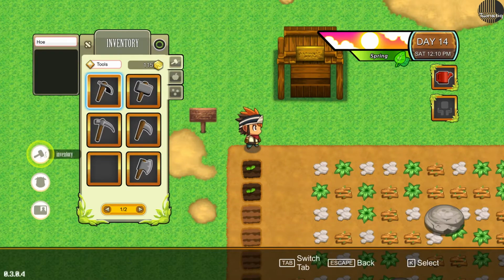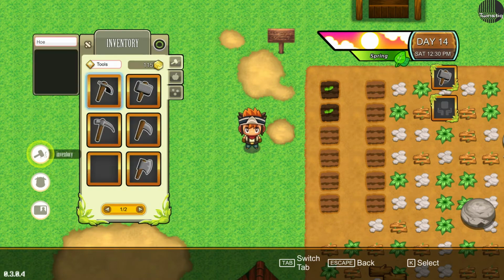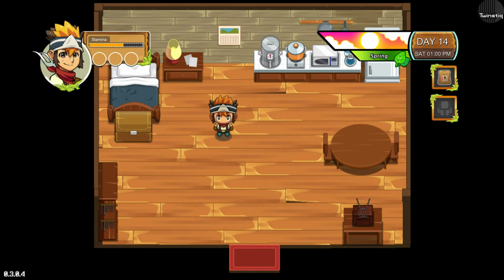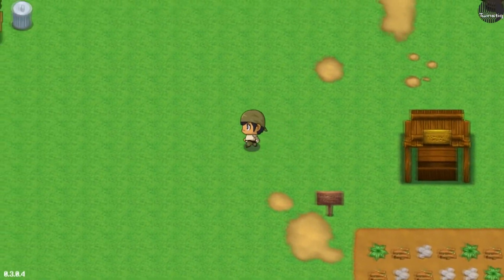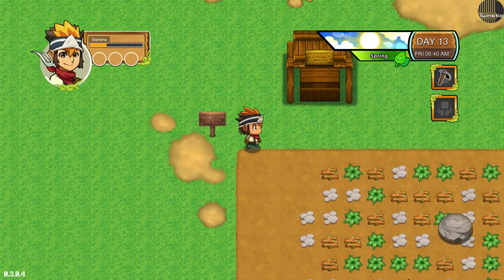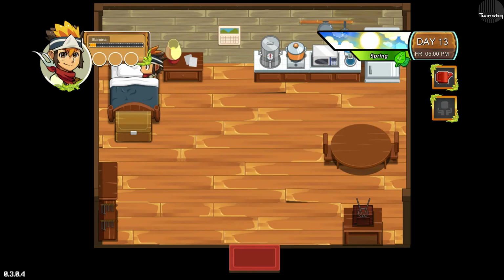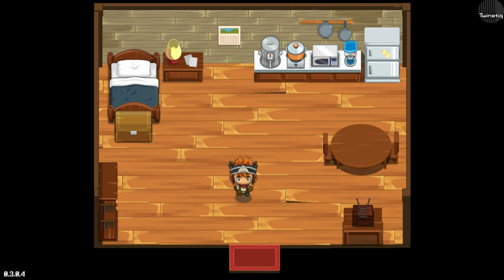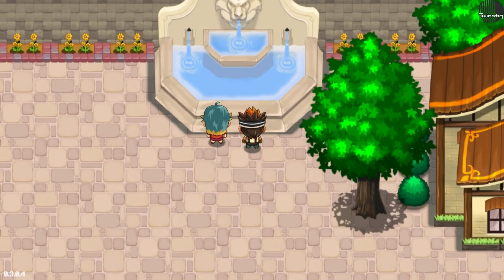Wild Season - Twin Peeks Beta Preview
We check out a bit of Wild Season. It's mostly frustration and hope. We don't get far, but there isn't much available in this version of the game anyway.
Author: Billy C
Game: Wild Season
Version: 0.3.0.4 beta Early Access
Cost: $26.99
Developer: Quickfire Games